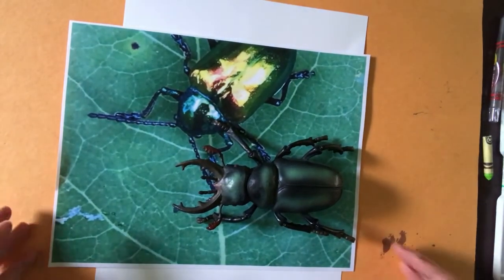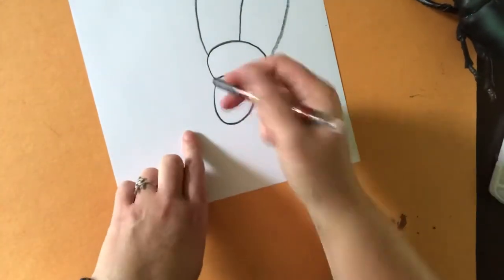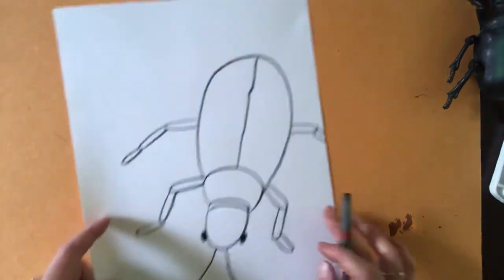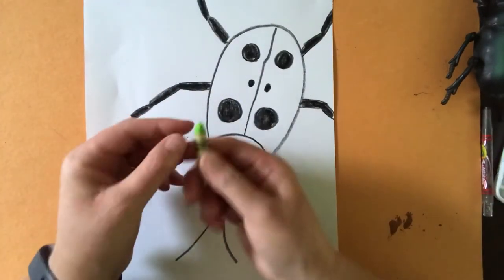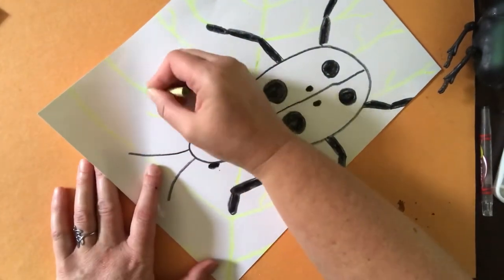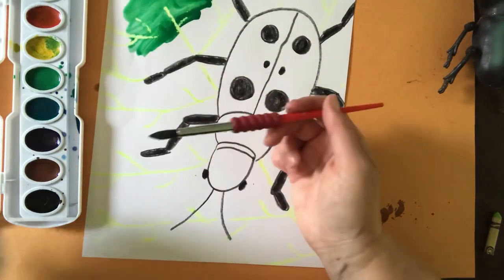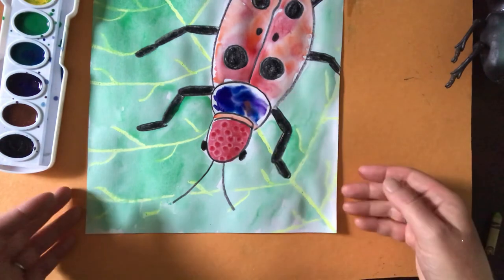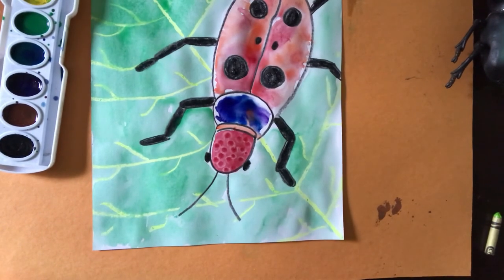Beetle Watercolor Techniques | Art Lesson for Kids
Learn a few fun watercolor techniques while drawing and painting a colorful beetle!

Supplies:
✨ black crayon
✨ light green or yellow crayon
✨ watercolors & paintbrush
✨ 9x12 white sulphite or watercolor paper

Love using watercolors? Try these silly sunflowers next!

SOUL SPARKLETTES ART specializes in cross-curricular art projects and resources that are kid-tested, kid-approved, and developed with kid-input.

JOIN THE GLITTERBOMBERS WAITLIST for Glitterbombers or Glitterbombers High!
Glitterbombers - Members have access to hundreds of art projects, videos,  cross-curricular activities and resources--designed for K-7th homeschoolers and art teachers.

Glitterbombers HIGH is where teens and tweens can have fun and challenge themselves as they refine their own unique style with paint, pastels, sculpture, Procreate, and more!

Add your name to our wait list and we'll tell you as soon as the doors are open!